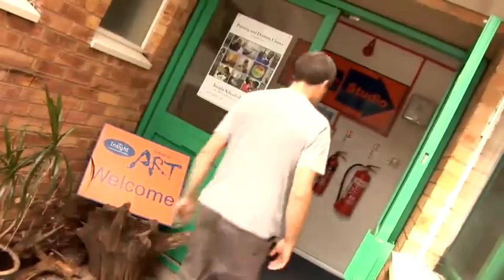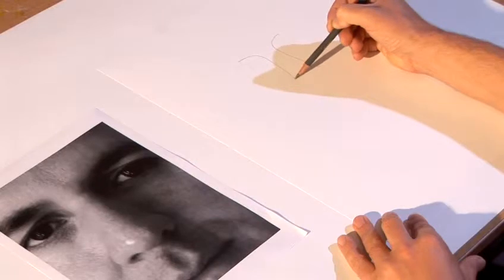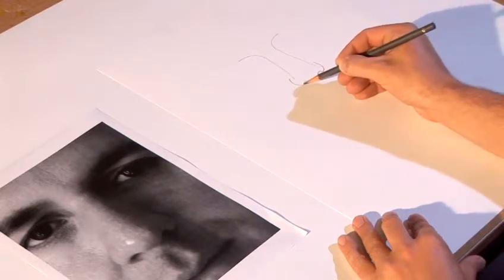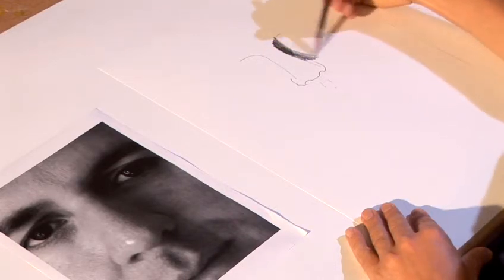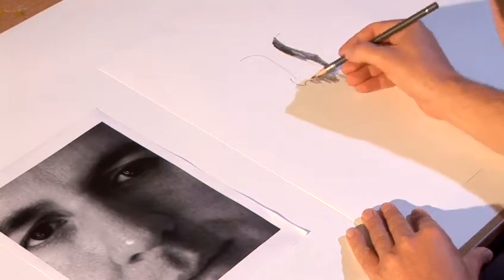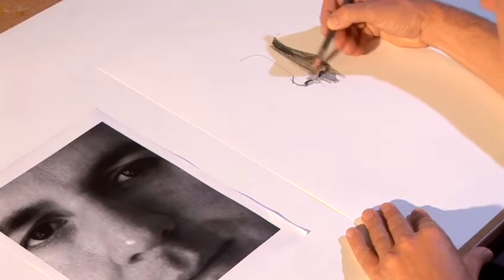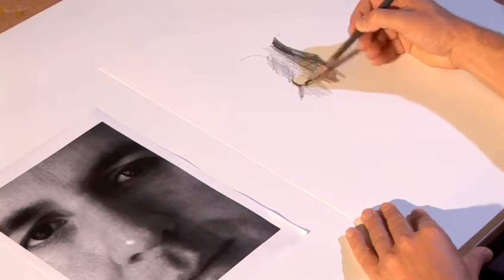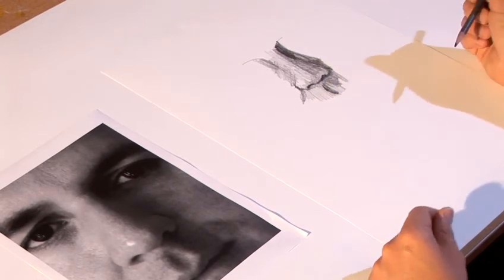How To Draw A Nose Step By Step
Watch How To Draw A Nose Step By Step from the leading how to video provider. This advice video will give you step-by-step instructions to make sure you get good at drawing and sketching.